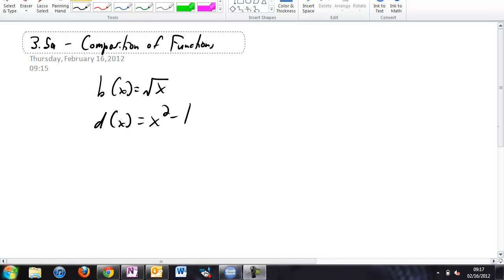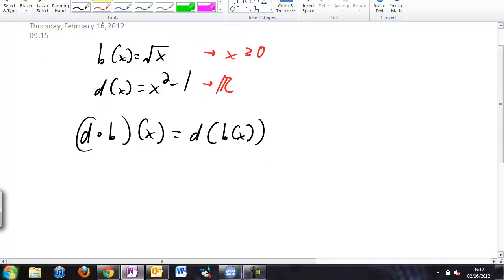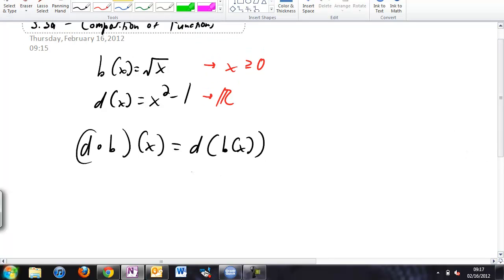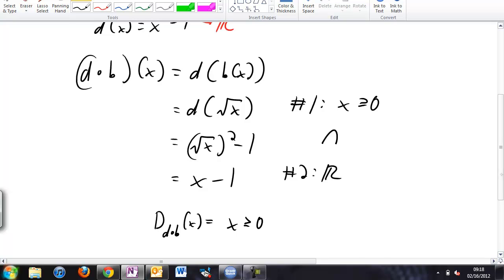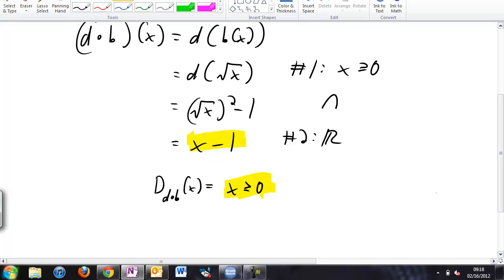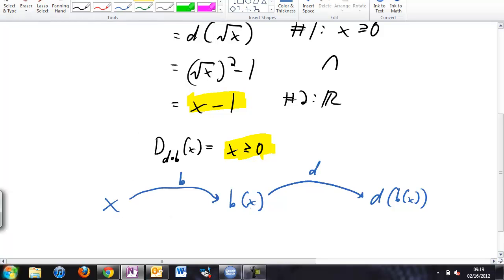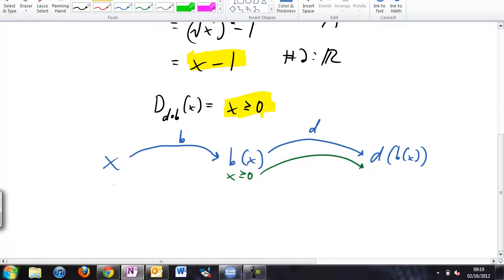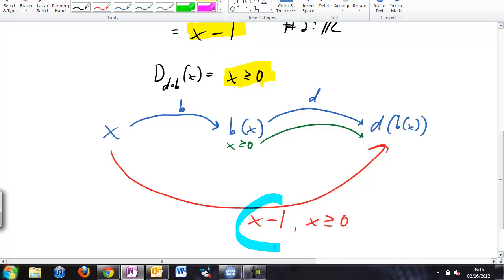Precalc - 3.5a Class Examples.mp4